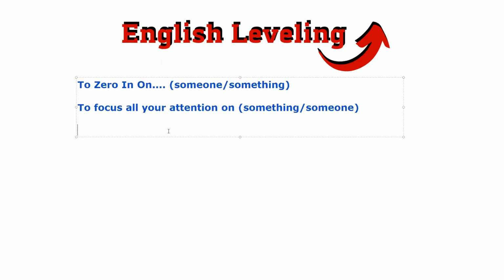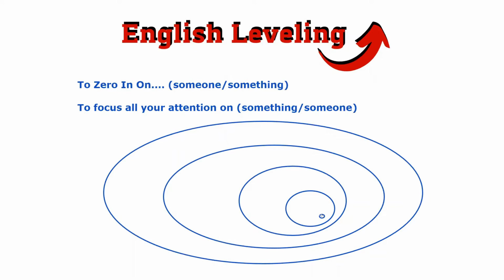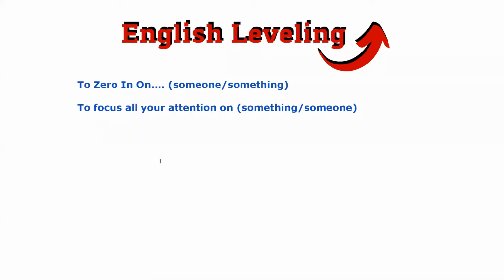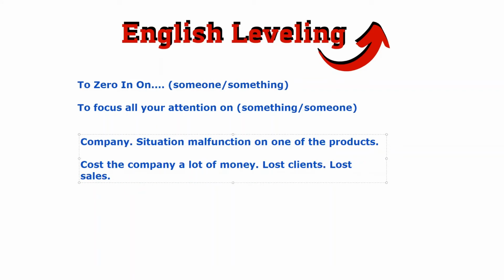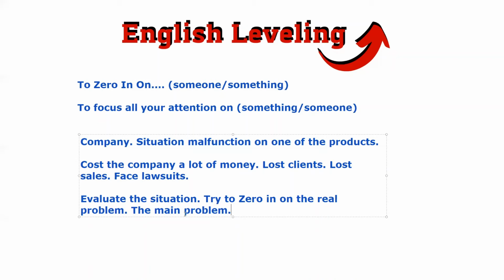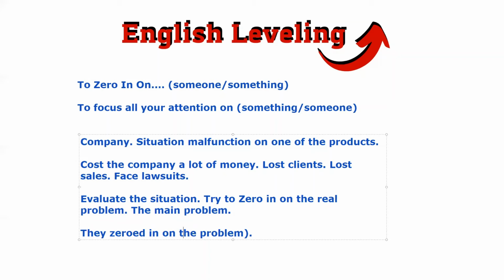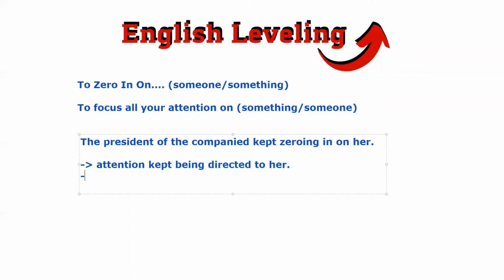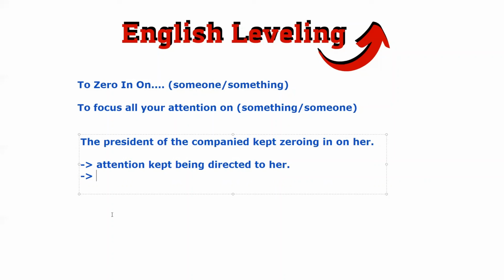To Zero In On Meaning | English Leveling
In this lesson, we take a look at the meaning of the English phrase/idiom 'to zero in on'.